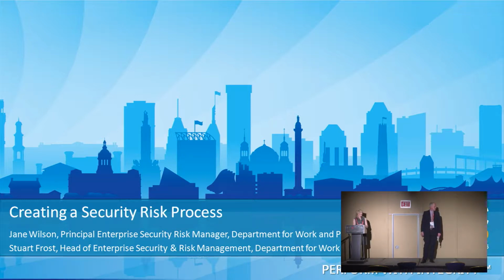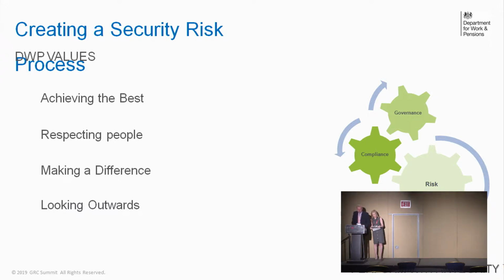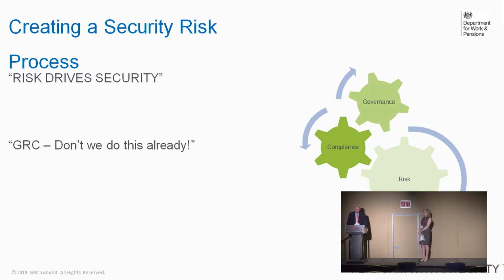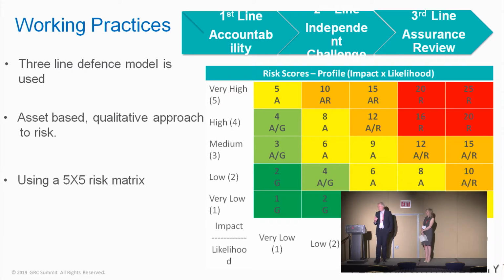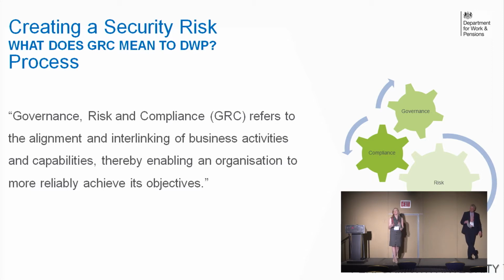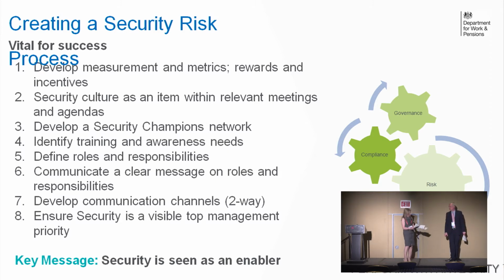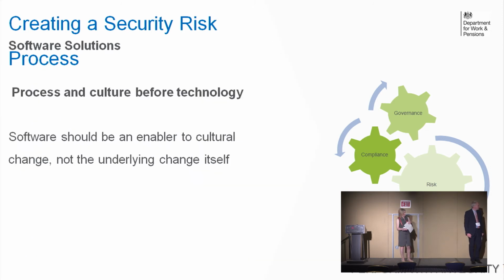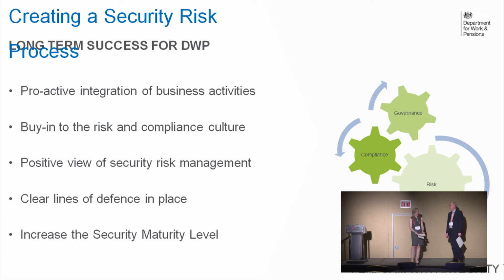DWP Case Study: Creating a Security Risk Process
Risk experts, Stuart Frost & Jane Wilson, Department for Work and Pensions, explores the challenges, learnings and benefits achieved by their organization, after creating a security process with a risk-driven approach, with a case study, at the GRC Summit 2019, Baltimore.

Speakers:
- Stuart Frost, Head of Enterprise Security & Risk Management, Department for Work and Pensions
- Jane Wilson, Principal Enterprise Security Risk Manager, Department for Work and Pensions